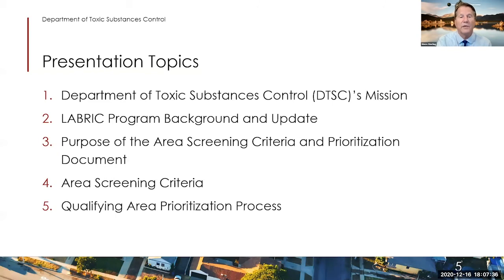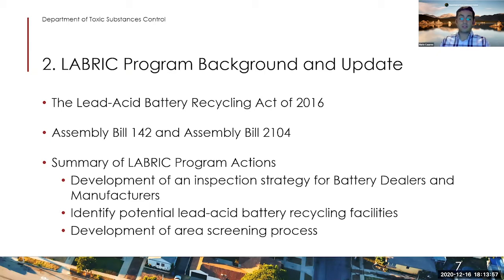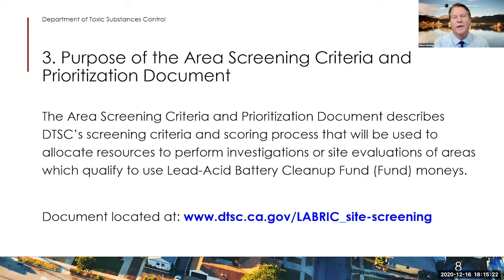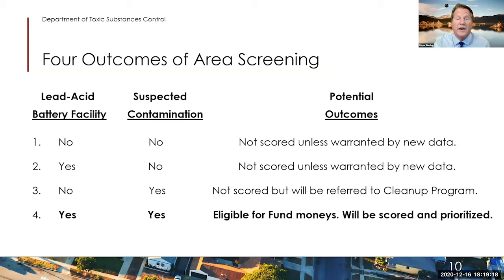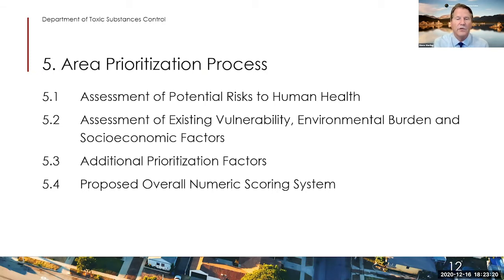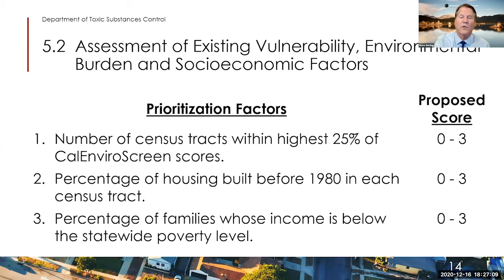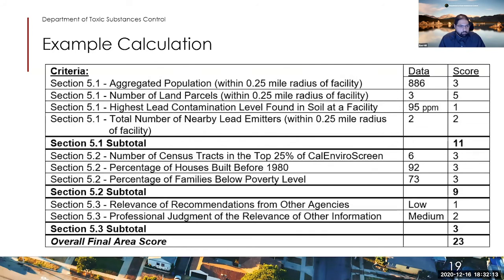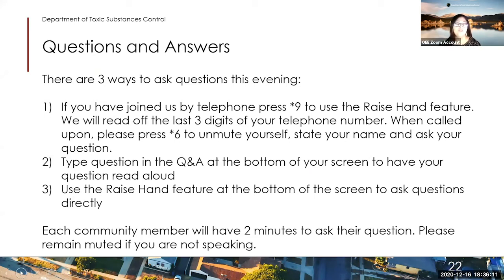DTSC Webinar - Lead-Acid Battery Recycling Facility Investigation and Cleanup Program (LABRIC)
Lead-Acid Battery Recycling Facility Investigation and Cleanup Program (LABRIC)

Introduction of the Area Screen Criteria and Prioritization Document